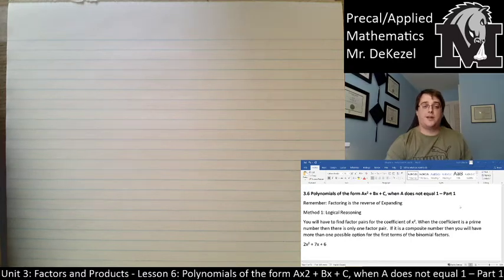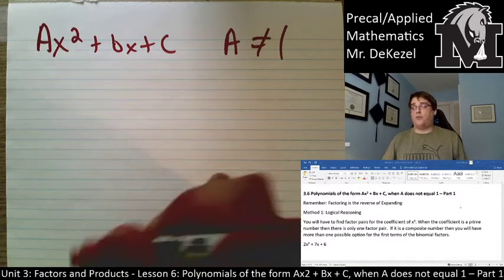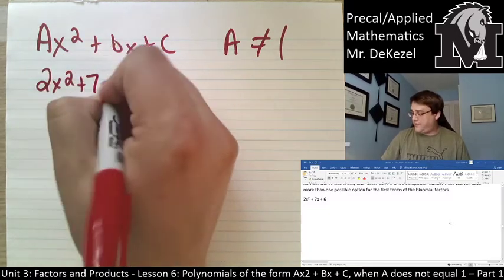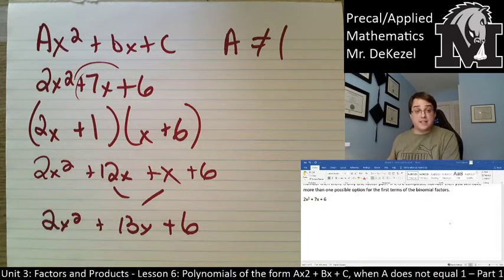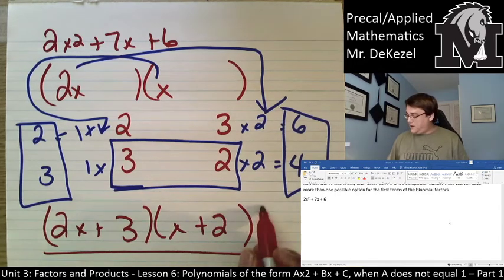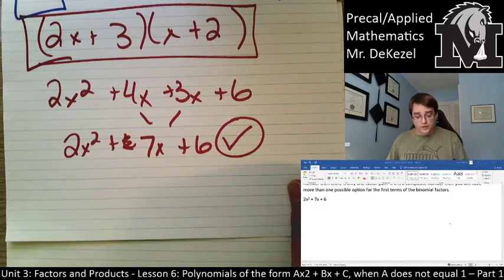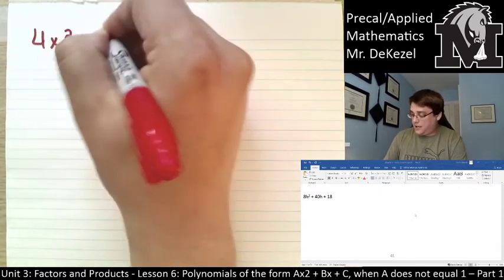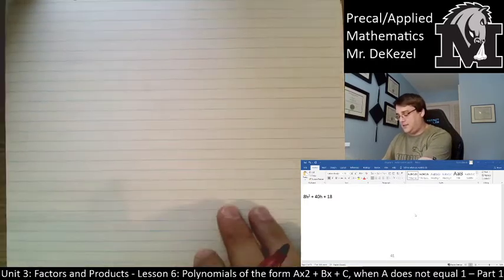3.6 Polynomials with Coefficients Part 1